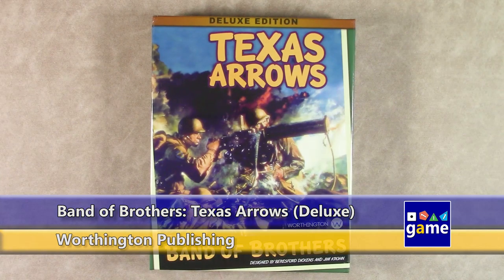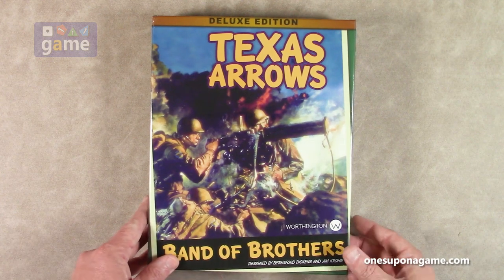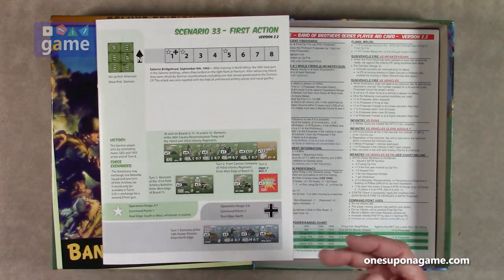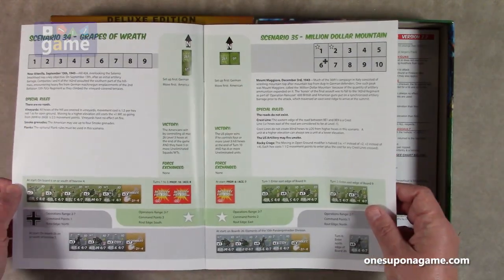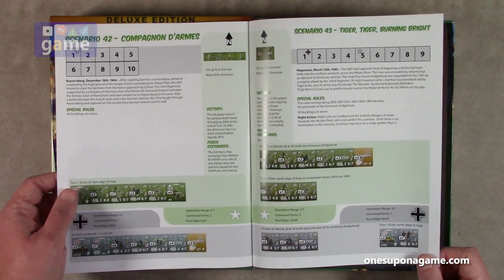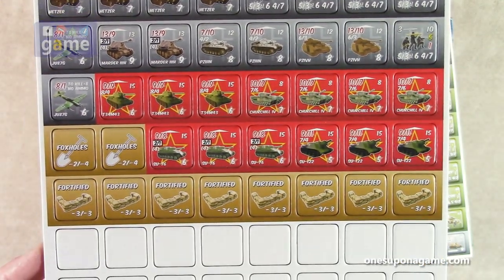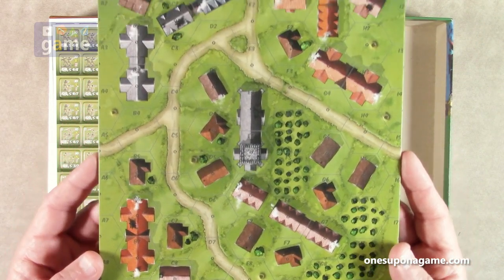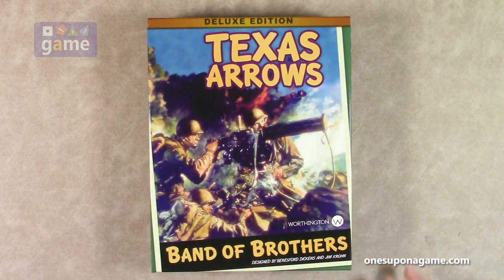Band of Brothers: Texas Arrows (Deluxe) || unboxing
Unboxing this the first expansion for both Screaming Eagles and Ghost Panzer.  Band of Brothers: Texas Arrows also get the Deluxe treatment in this recent reprint.